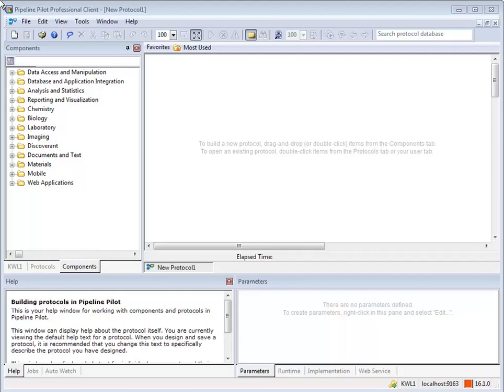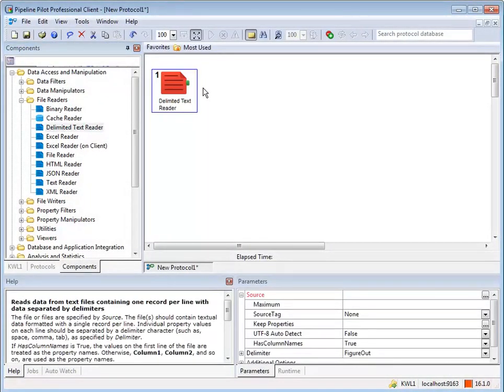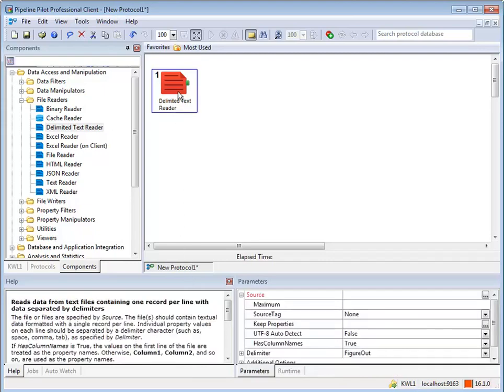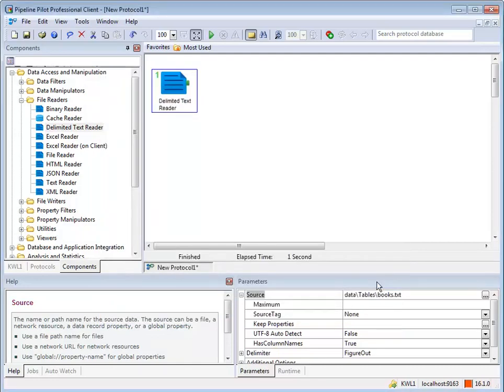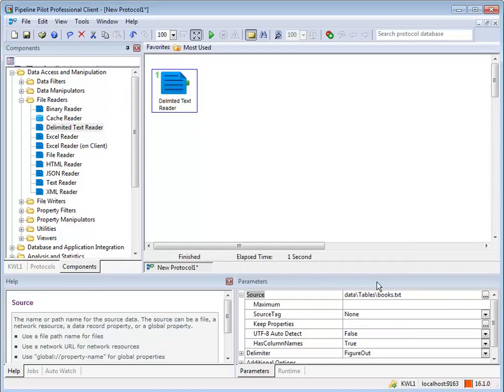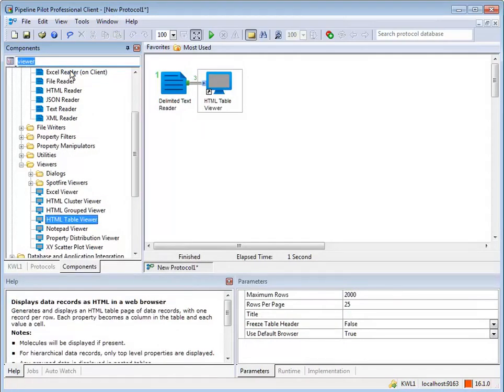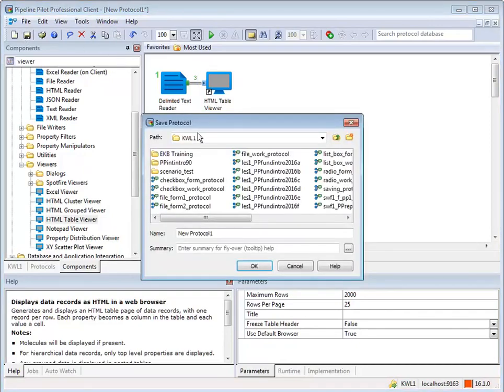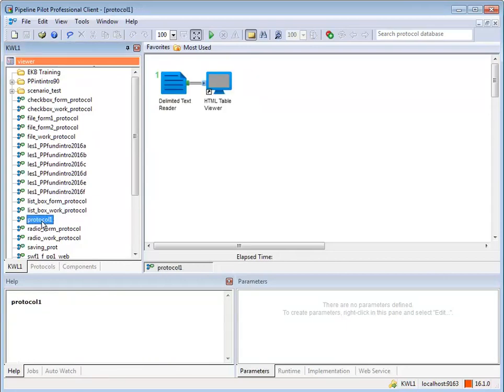03-Build a Pipeline Pilot Protocol